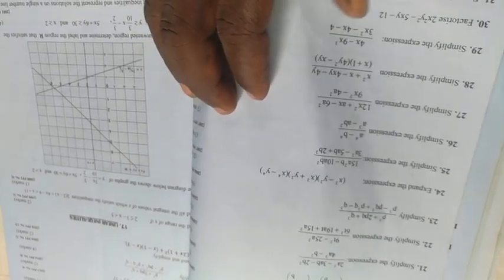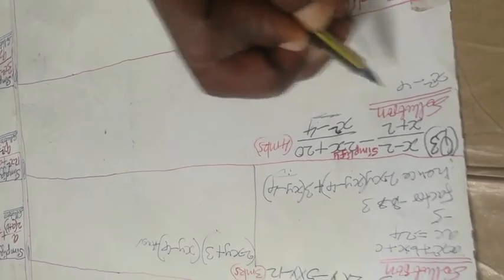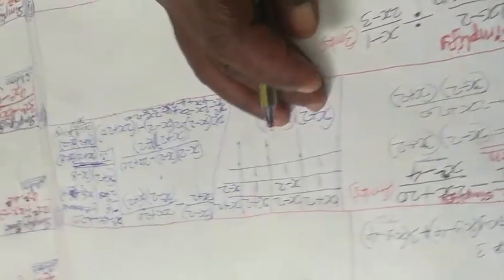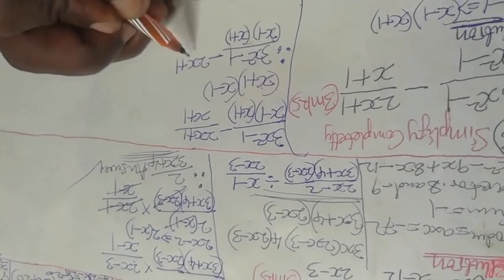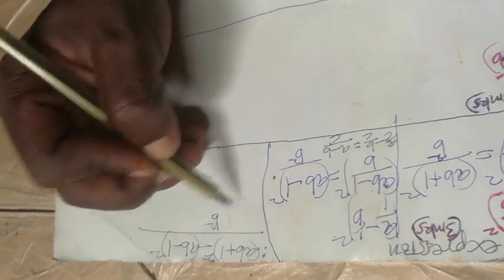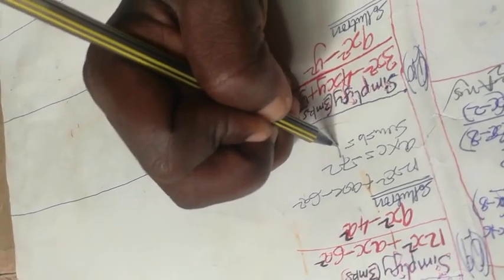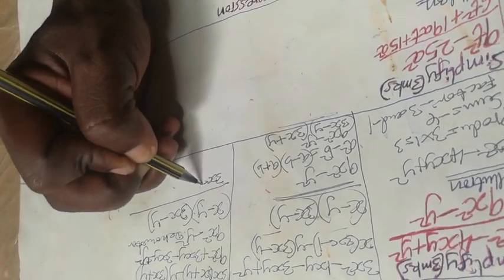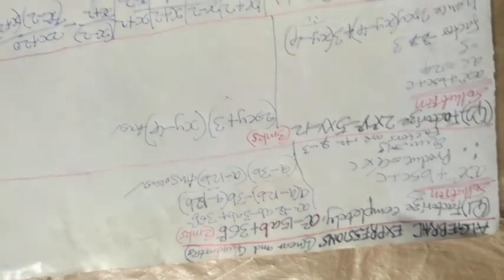The Form2 Algebraic Expressions (Linear Quadratics) are Made Familiar here!